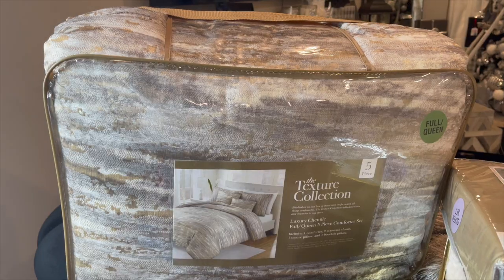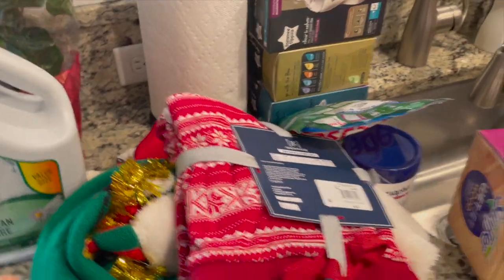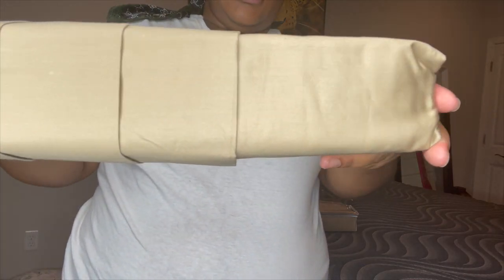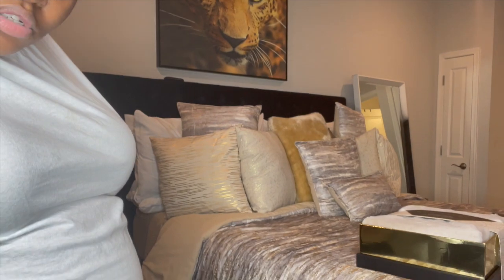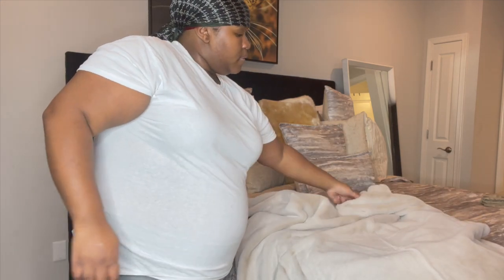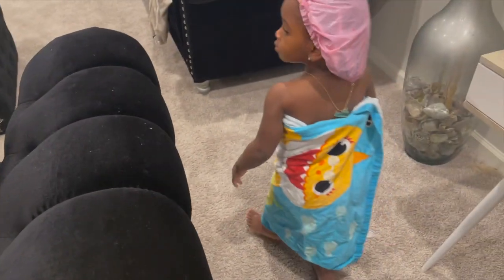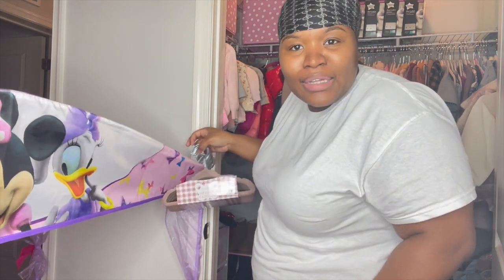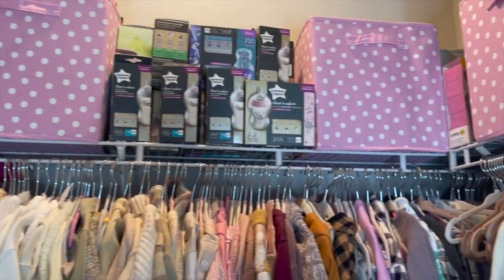REVAMPING MY BEDROOM | VLOGMAS DAY 12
HEY KEYS I TOLD YALL I WAS GOING TO MAKE IT UP TO YALL...HOW YA FEELING THE BED DECOR??...LOVE YALL

FOLLOW MILAN IG- @MADEINMILAN__

MUSIC
-SUPERKITTYNINJA

-NATURALLY SUNNY
00:00 ONE IN A MILLION

-ADOSEOFKIYAA
6:09 DRAKE X LOOKALIVE